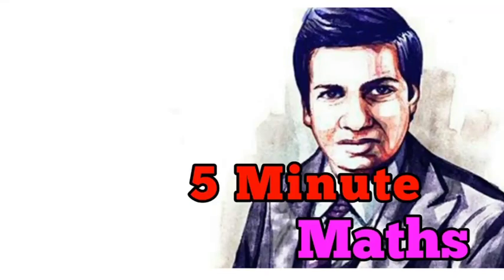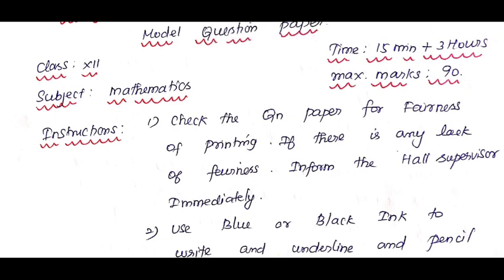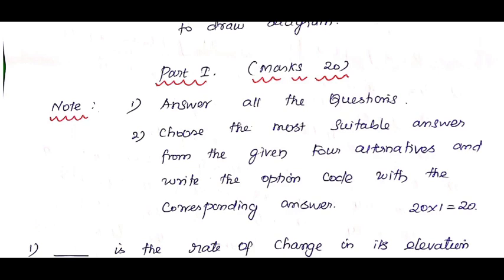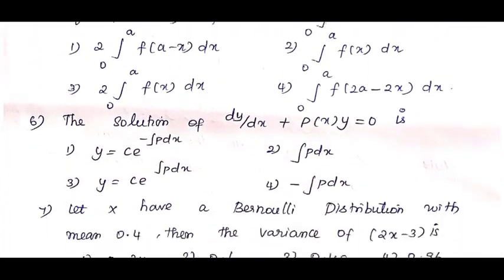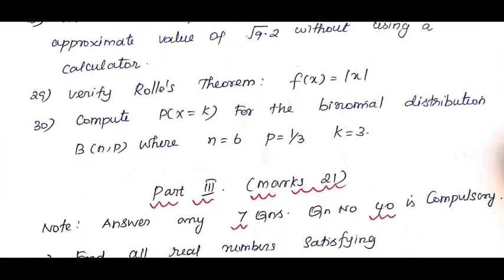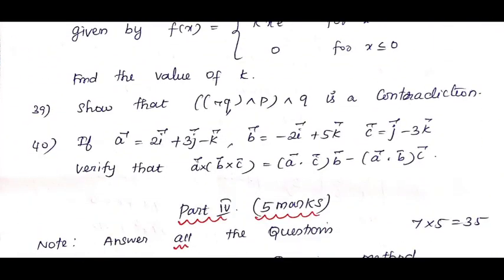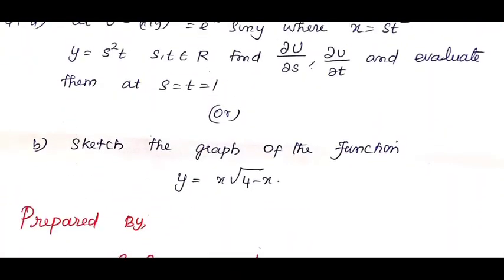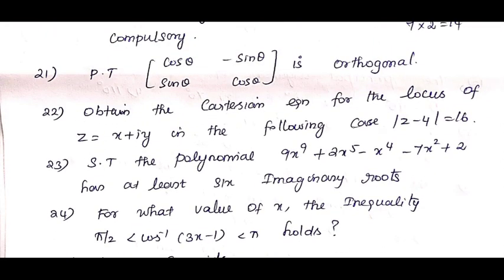12th STD Maths Model Question Paper | 5 minute maths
12th std maths volume 2 chapter 7 | Application of differential calculus